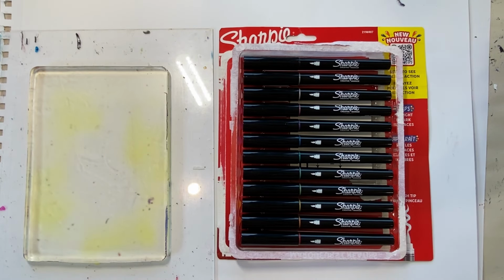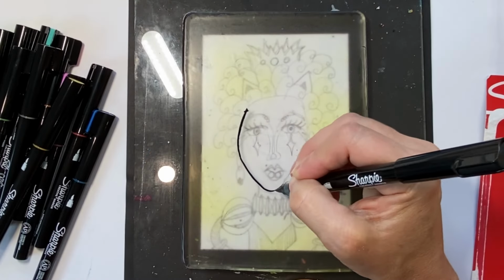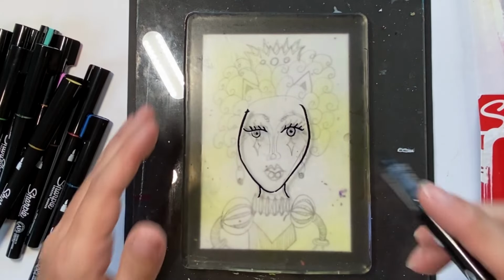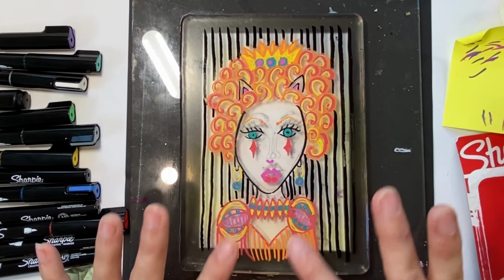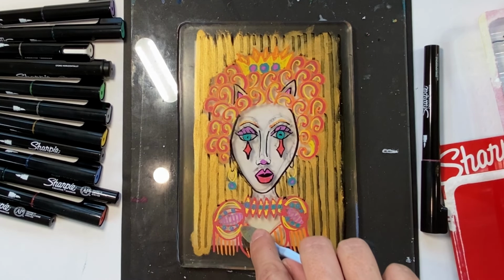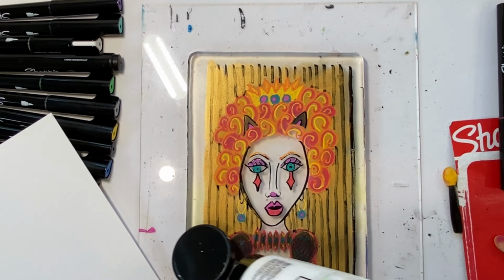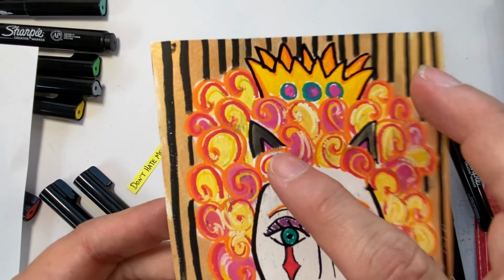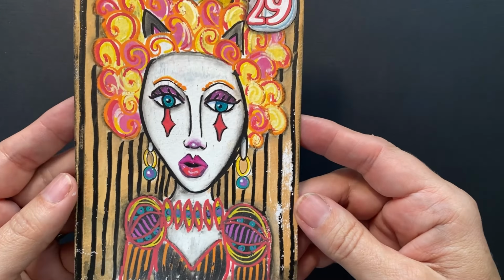gelypostcardplay Day 29: Acrylic markers on the gelplate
Welcome to day 29 in my video series for GelyPostcardPlay hosted by @CeriGriffiths . This fun "challenge" involves posting a 4 x 6" postcard a day that includes at least one element of gel printing and also includes a number to indicate the date the card is posted. I go over the parameters in my first video of this series but you can check out more comprehensive details by watching Ceri's video introducing the challenge

For today's postcard I used my new Sharpie Acrylic Brush markers to recreate a whimsical doodled lady I had done one day. I used pan pastels and make up to add a bit of background color and I added some shading using Inktense pencils.